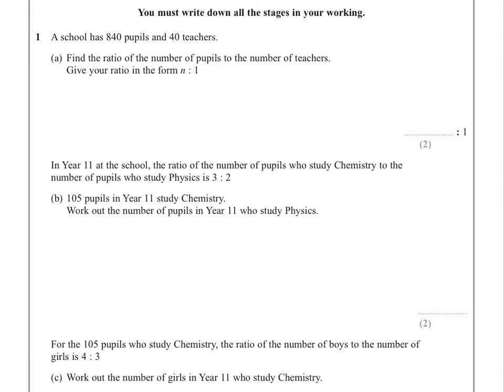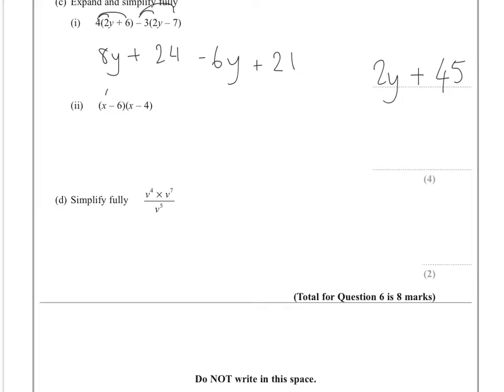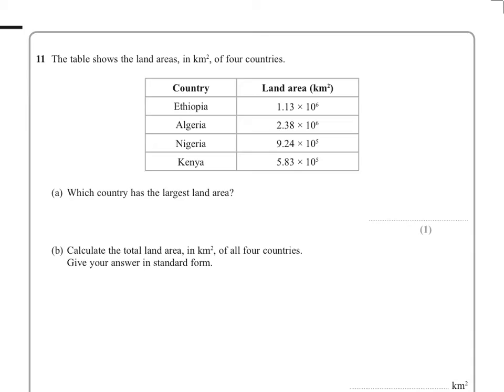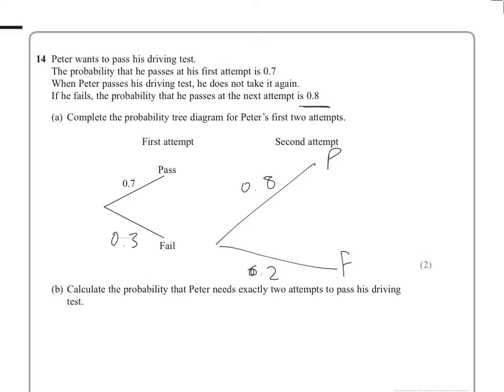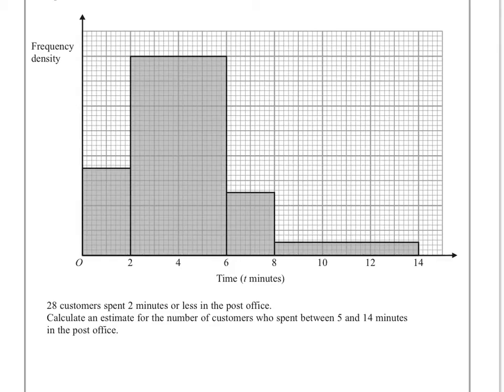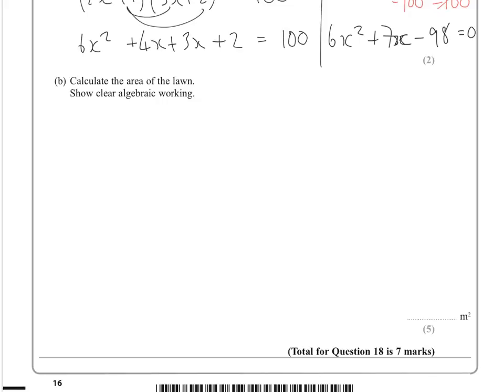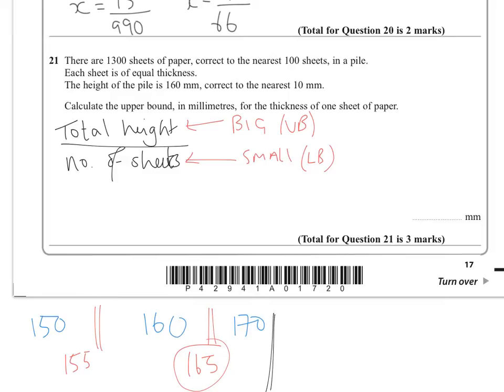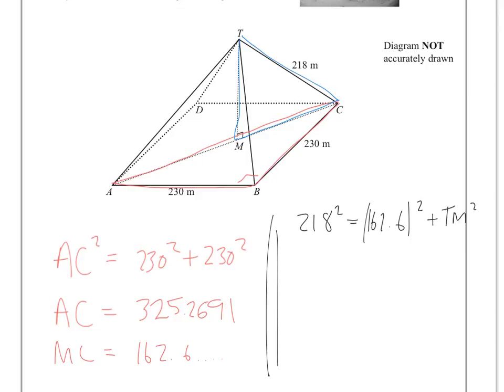IGCSE Jan 2014 4H solutions